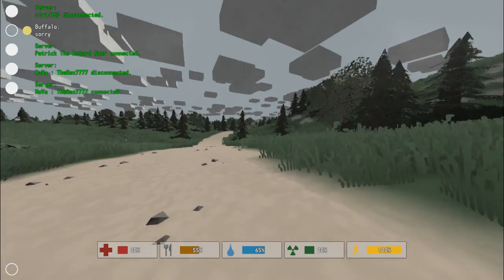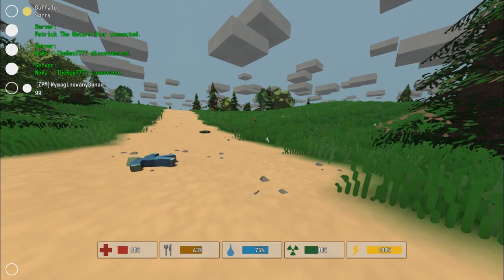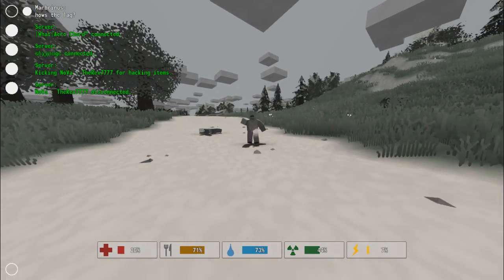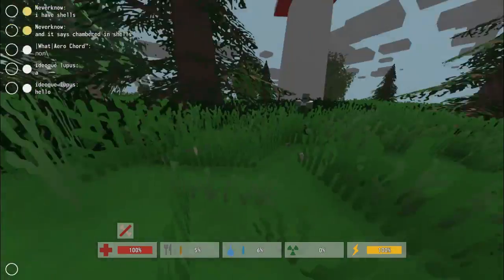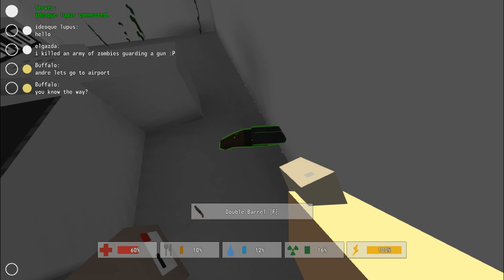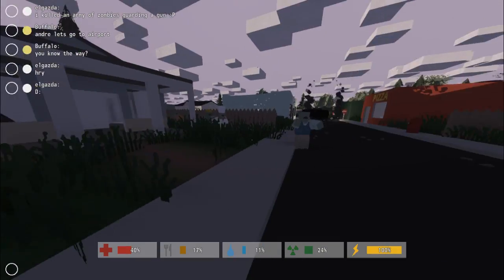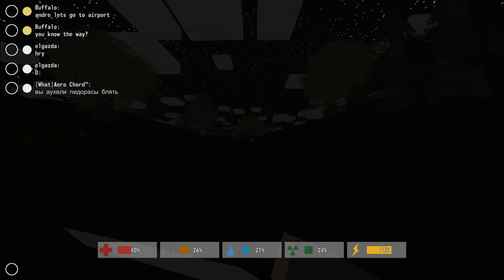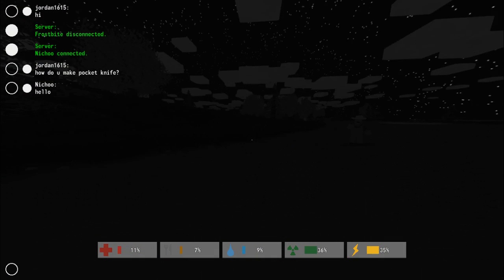Unturned Survival Online Multiplayer (Co-op) Let's Play - Gameplay/Survival Guide Part 2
We take a look at the survival mode of the cool new free to play game Unturned. We mostly just jump and and start playing. We were playing on a PVP server. This is the version that was released on steam.

If you enjoyed a like or comment would be very much appreciated.

Unturned is a sandbox game in the emerging multiplayer apocalypse survival genre. It provides players with easy systems to sit down and survive the zombie infestation with their friends. Over the course of a typical adventure, groups will have a blast fortifying locations, scavenging for supplies, trying to live off the land and negotiating with other people. The game is being developed entirely with the community in focus, and tons of features are based entirely on feedback:

Fortification:
Players can build massive forts out of structural building blocks, or build onto smaller buildings in the world with barricades. It is also possible to create traps and intricate electronic systems. More options for building are constantly being added based on what the community requests.

Survival:
It is entirely possible to live off the wilderness by harvesting trees and rocks, growing crops and hunting animals down. What sort of survival stuff is added is entirely decided by the community.

Explore:
The game goes where the community wants it to. The initial release map is set on the lovely Prince Edward Island, but over the next few months many more locations will arrive for players to explore depending on what the community wants to see. Currently the island has plenty of interesting locations to discover and loot.

Bandits:
Players can choose to enter player versus player servers and battle other players to steal their gear. Banditry is highly supported with plenty of weapons and sneaky devices.

Heroes:
Players can join player versus environment servers to team up with other people, and easily create clans to play with their pals.